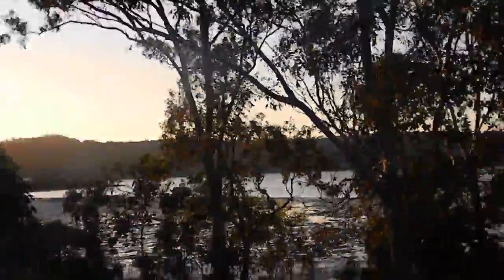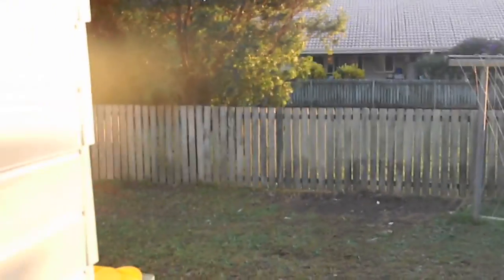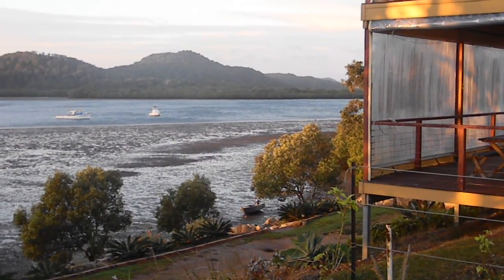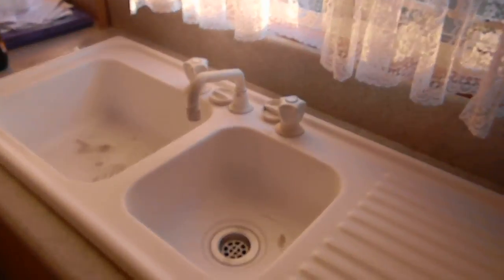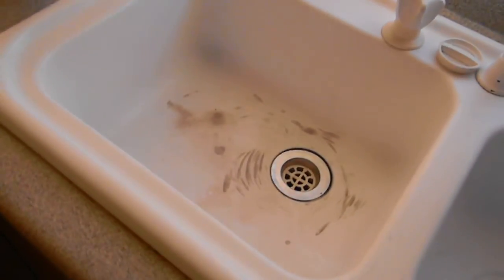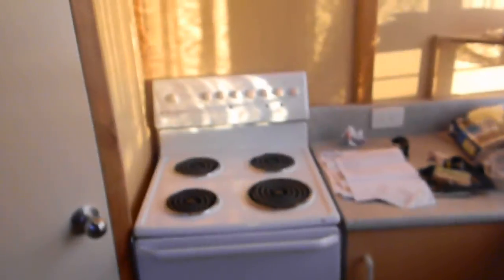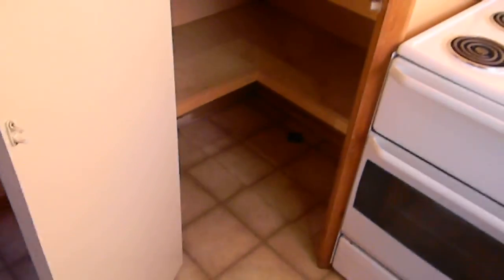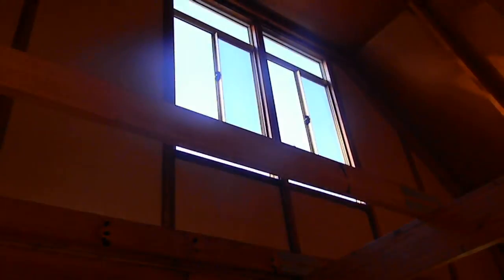I'm home sweet home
one mth hell is over sleeping on a floor at my sister place has taken its toll on me i have miss having my space my man cave lol.
7day till im back to the way i run just in a newer bigger place.

thanks big sis for a floor to sleep on the last 5 weeks